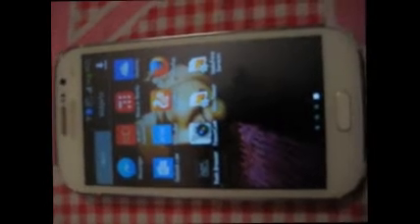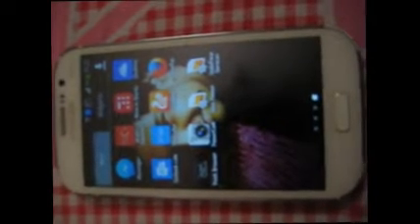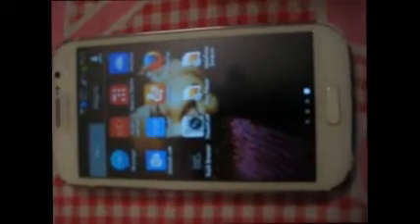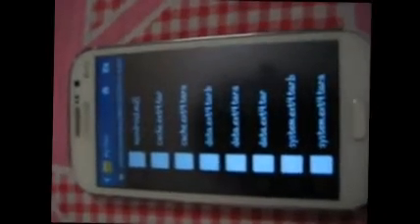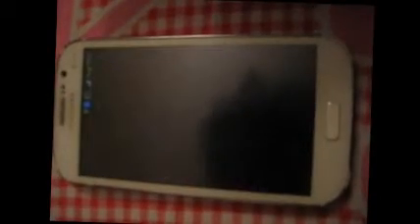MD5 MISMATCH error, WITHOUT USING COMPUTER correction for all galaxy android devices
md5 mismatch error corrected just by using root browser.
*your phone must be rooted*